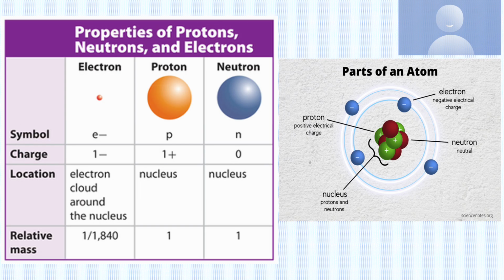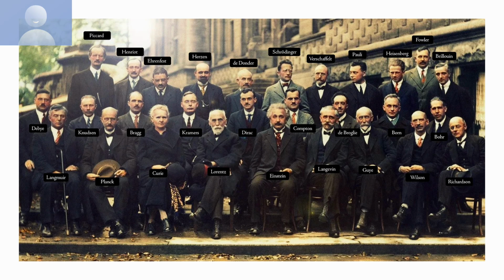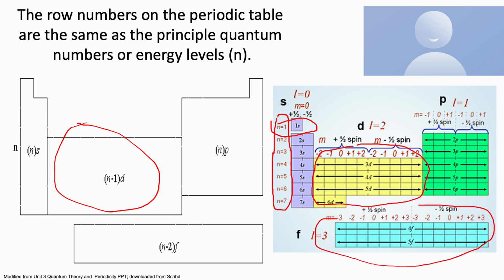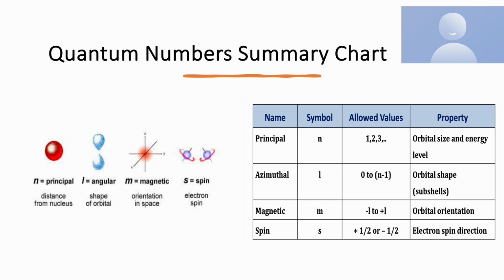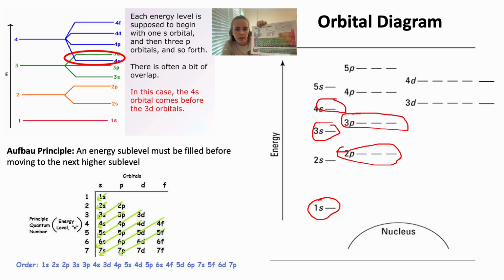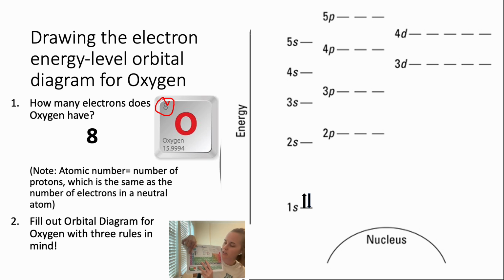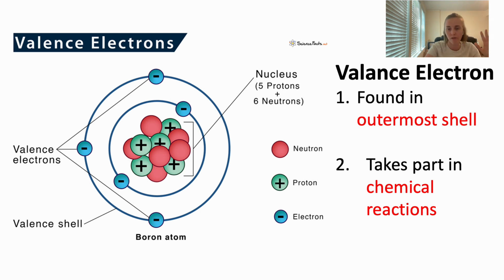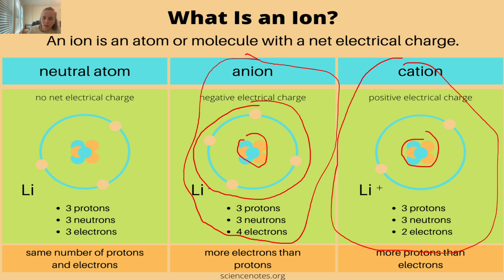Chapter 4 Atomic Structure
Lecture on BJU Chemistry Chapter 4 Atomic Structure